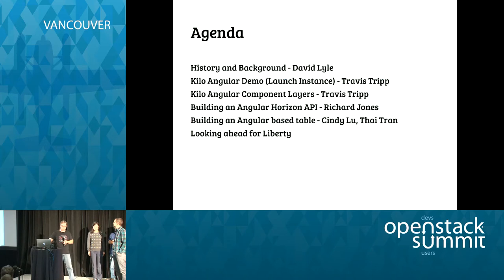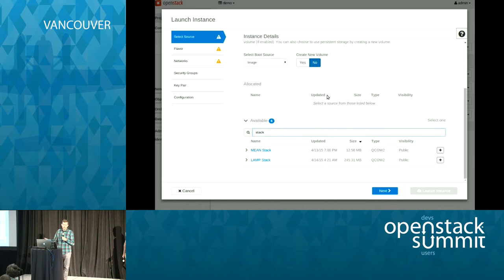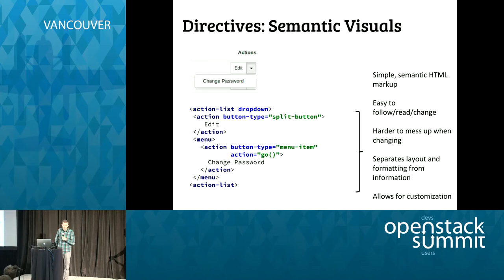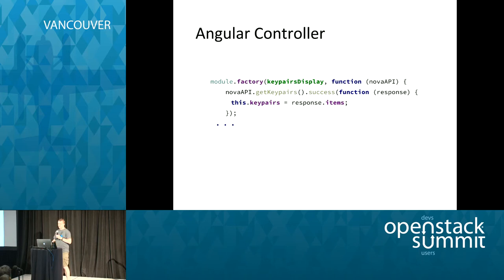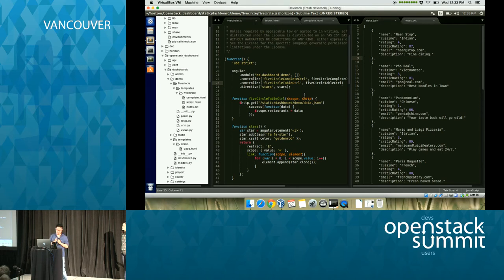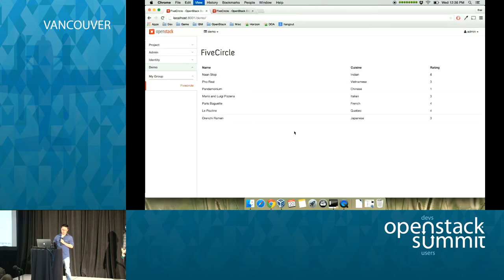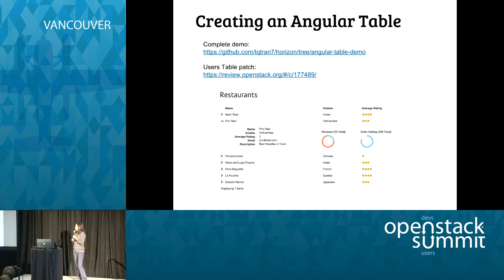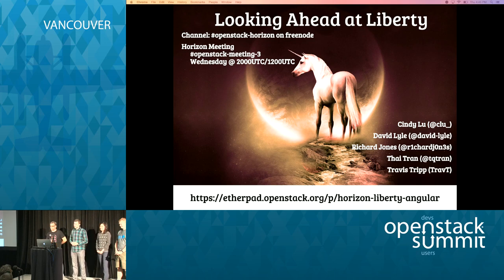Beyond the Horizon: Innovating and Customizing Horizon using AngularJS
Are you looking to customize more than just the logo for your dashboard? Possibly adding content from a new API? Adding status icons to the table? Adding more contextual help text for your users? Improving the slow data load for large tables? This session is for you!

Today, Horizon is a Django-based project that provides a core set of libraries on which the OpenStack UI Dashboard is built. Since the Kilo cycle, howev…Full session details